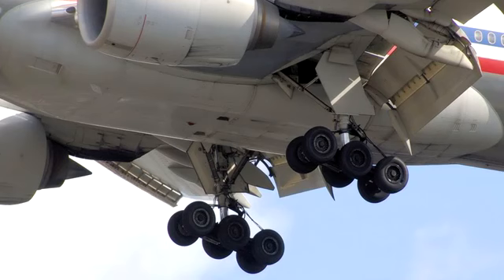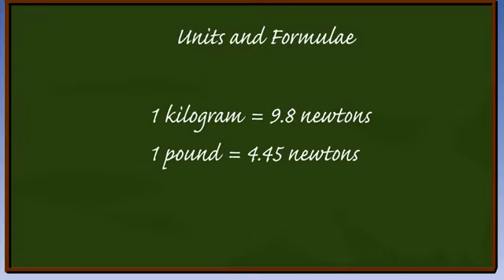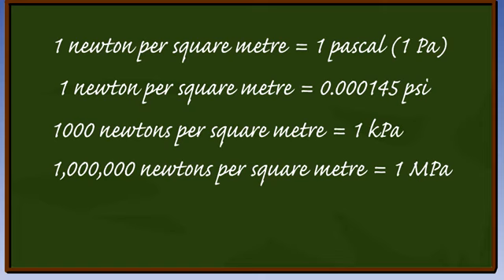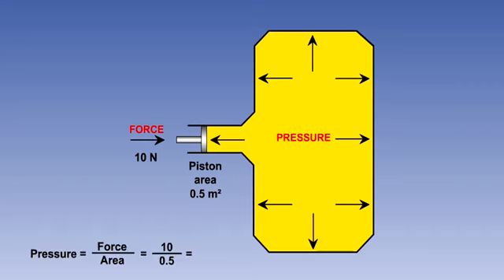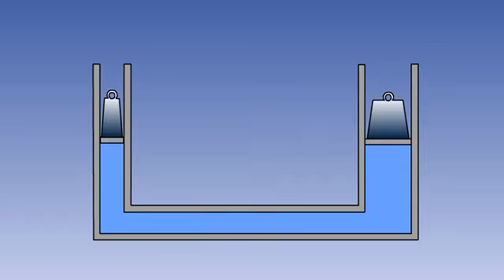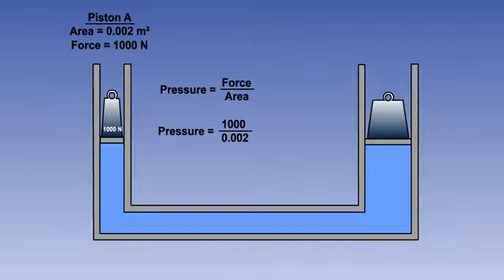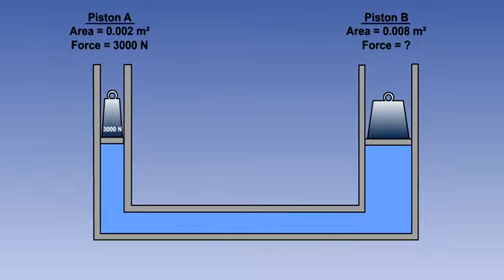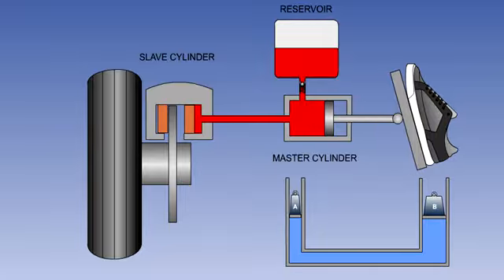04. Airframes Systems Hydraulics Basic Principles of Hydromechanics